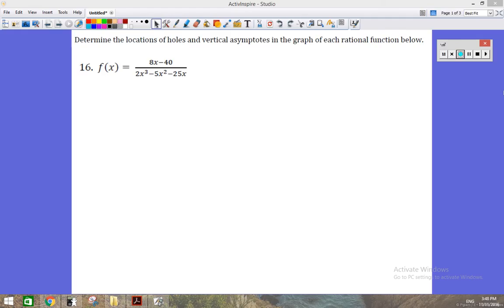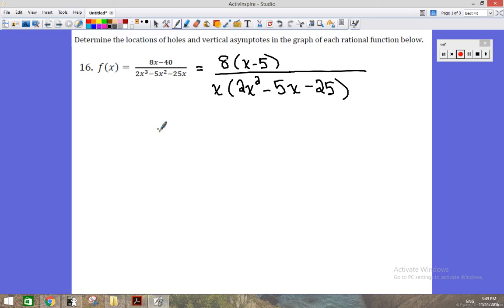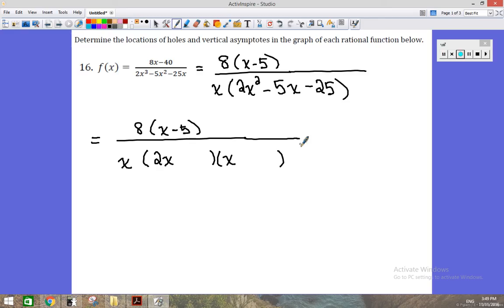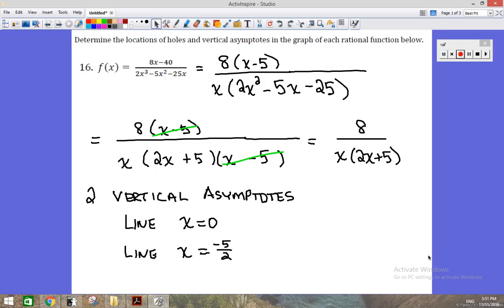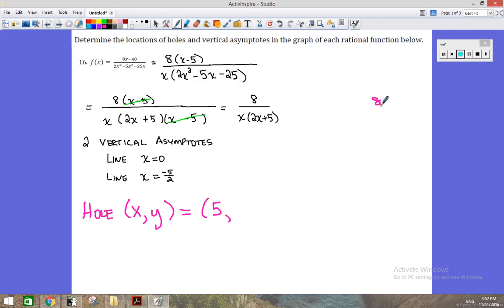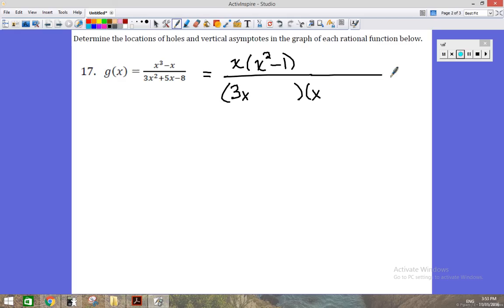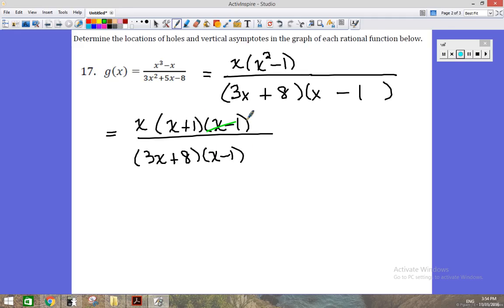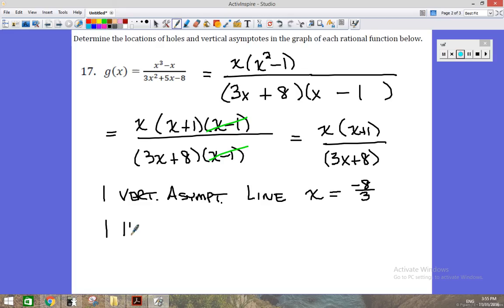Skill 4 Review problems the second 16 and 17 solutions